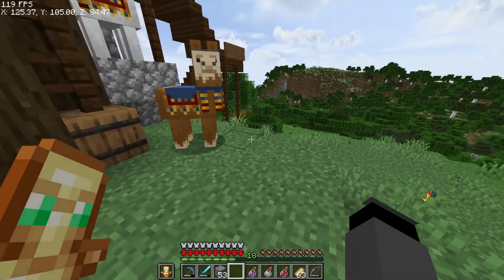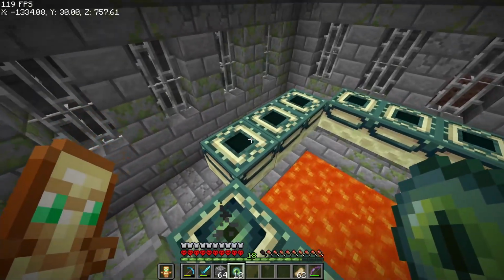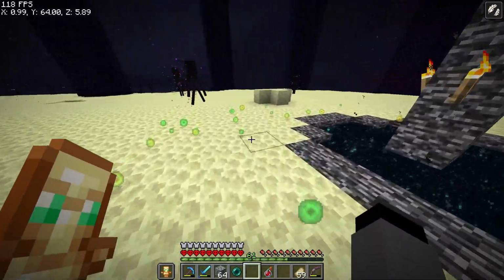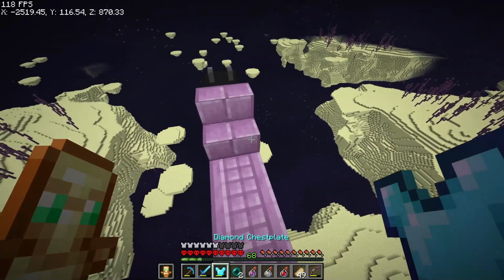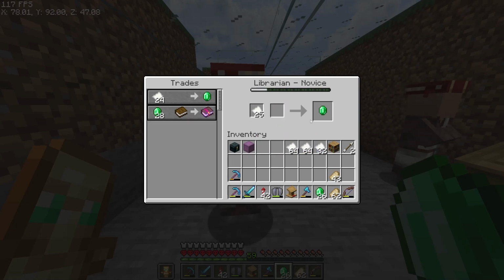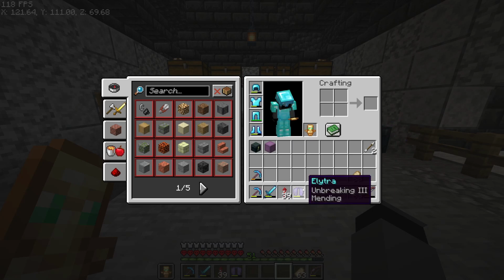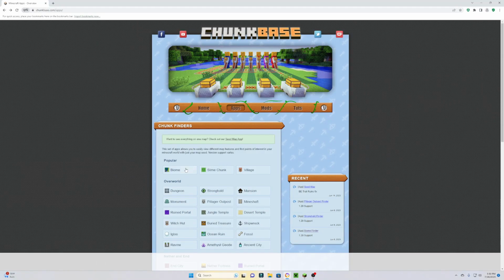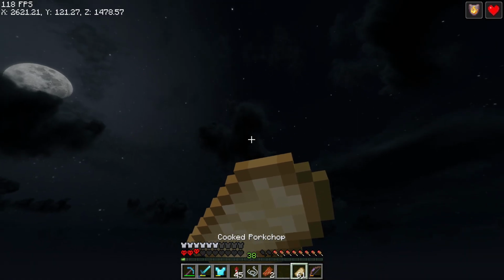Beating the ENDER DRAGON & Best Creeper farm for 1.20 - Ep.6 Minecraft Hardcore Let's Play